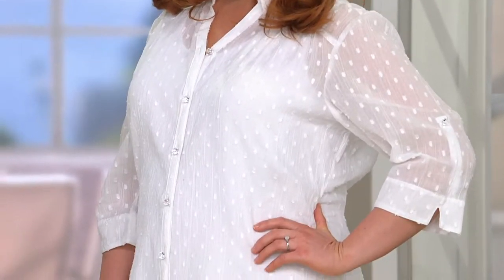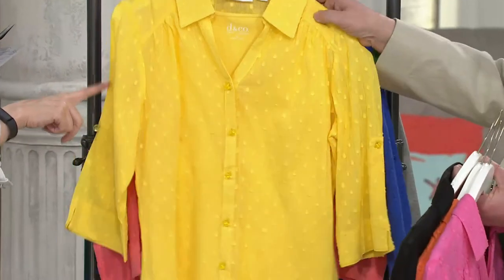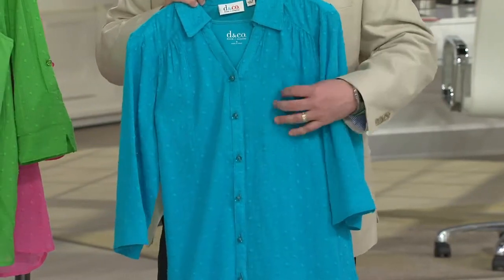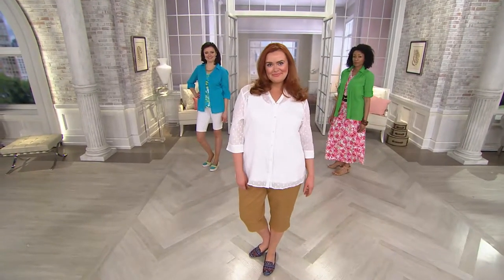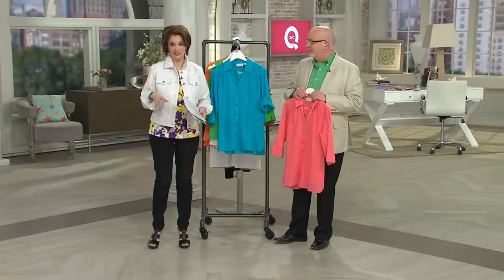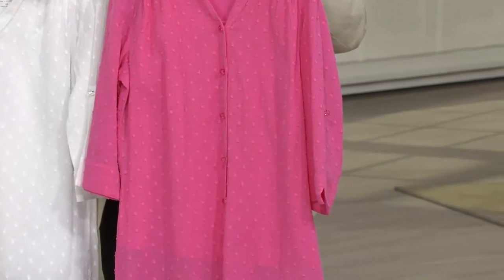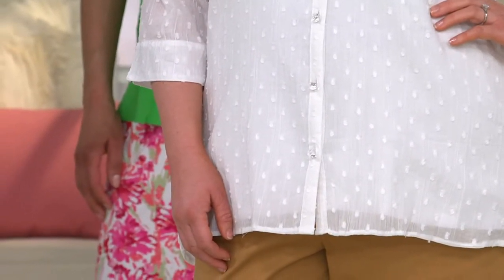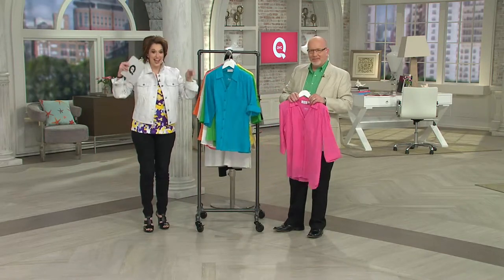Denim & Co. Petite Clip Dot Tunic with Knit Tank with Leah Williams